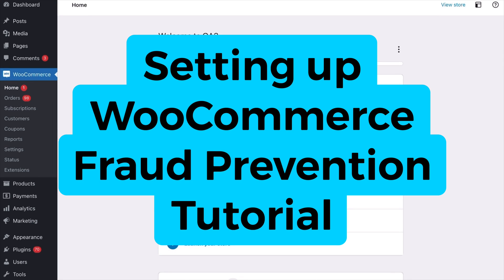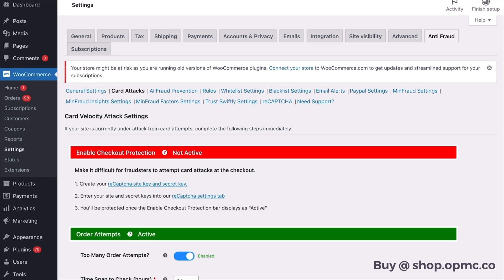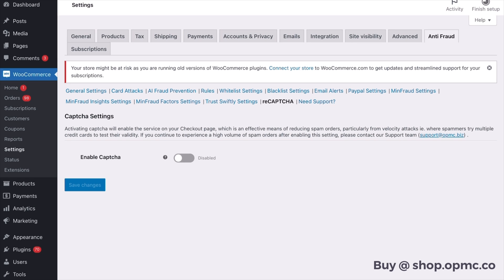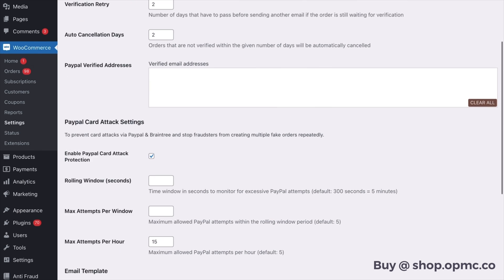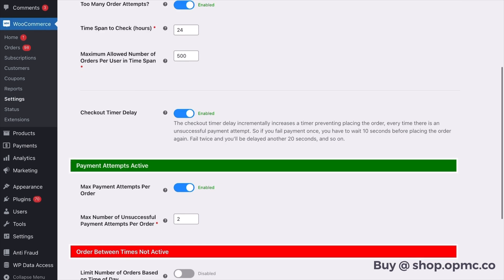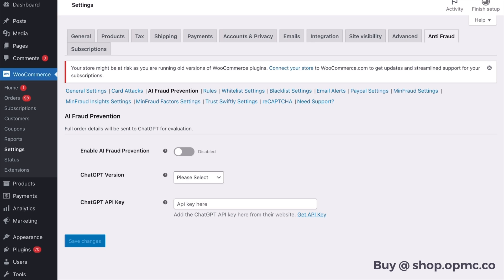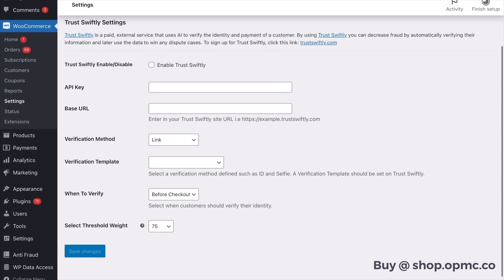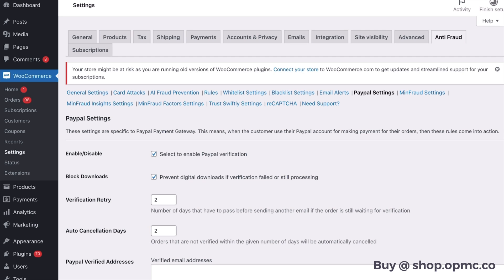Setting up WooCommerce Fraud Prevention Tutorial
Want to protect your WooCommerce store from fraudulent orders, chargebacks, and carding attacks? In this tutorial, we’ll show you step by step how to set up OPMC’s WooCommerce Anti-Fraud plugin and configure it for maximum security.

✅ What you’ll learn in this video:
How to install and activate WooCommerce Anti-Fraud.
Best practices for fraud prevention in WooCommerce.
How to detect and block high-risk or suspicious orders.
Using rules, scoring, and automation to reduce chargebacks.
How to stop card testing (carding) attacks on your store.
Managing flagged orders and keeping customers safe.

With the right fraud prevention setup, you can secure your payments, protect PayPal and credit card transactions, and save your business from costly fraud.